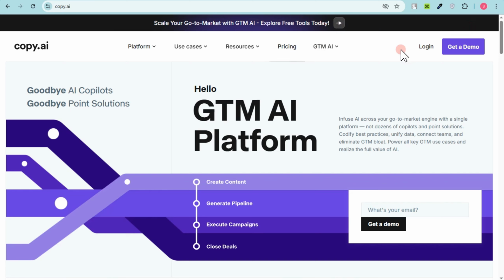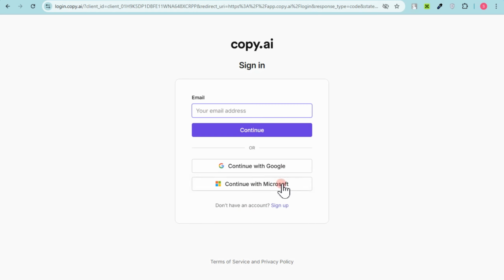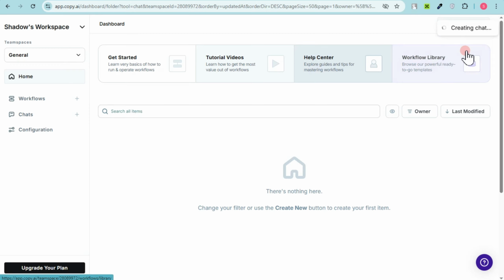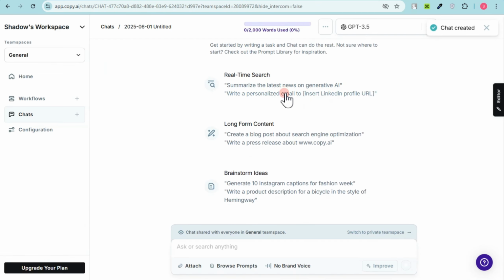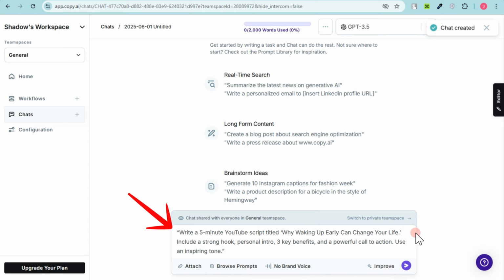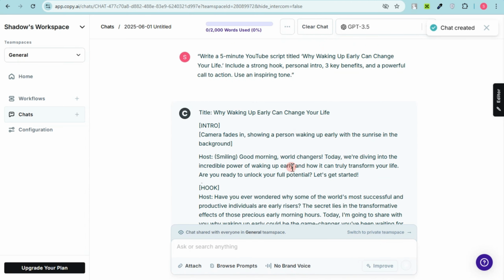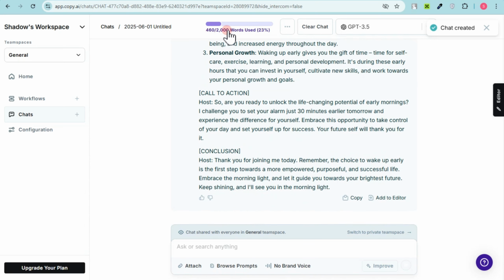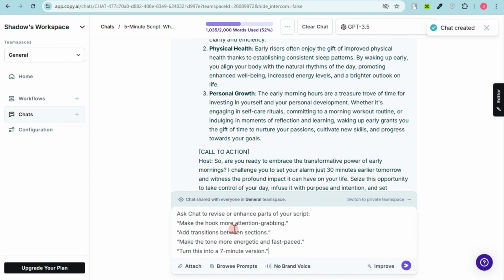How To Use Copy.ai For Writing A YouTube Script 2025 (Simple Steps)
Discover how to craft engaging YouTube scripts quickly and effectively using Copy.ai. This step-by-step guide shows you how to brainstorm ideas, outline your content, and write a polished script—all powered by AI. Whether you're creating educational videos, reviews, or shorts, this workflow will help you save time and boost creativity.